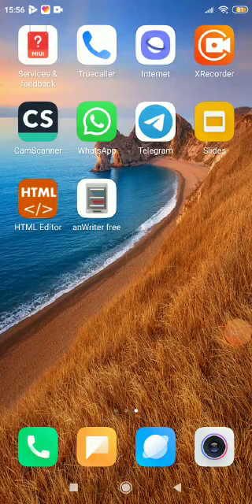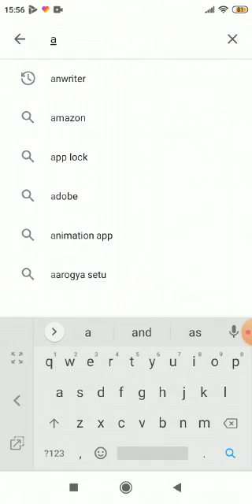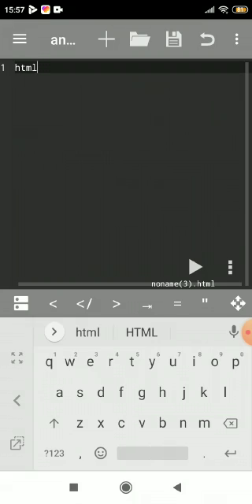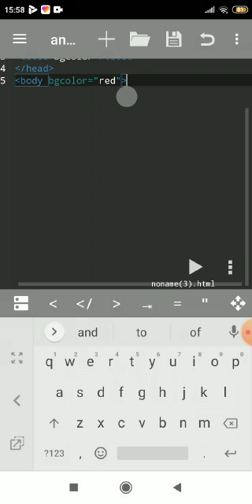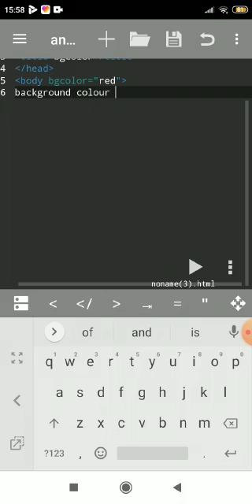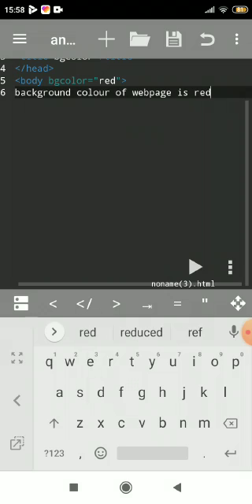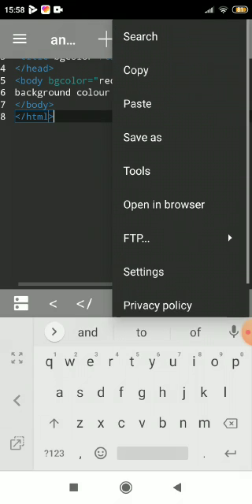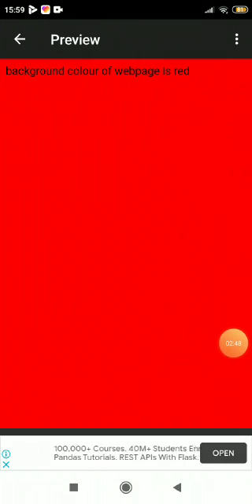Write HTML code to change background colour of webpage using anwriter App on Android mobile